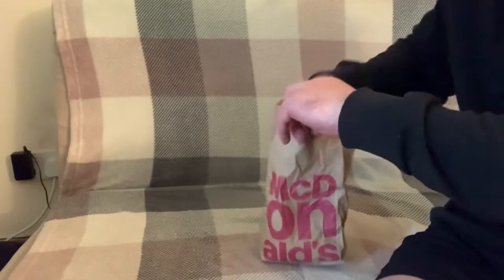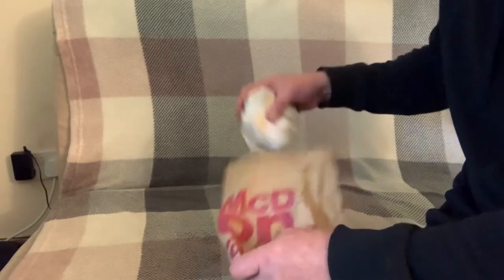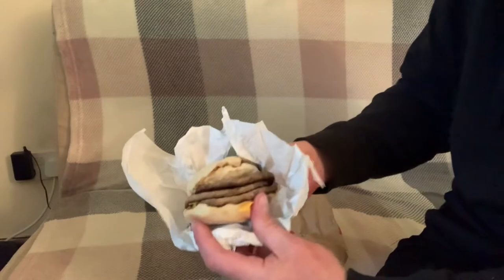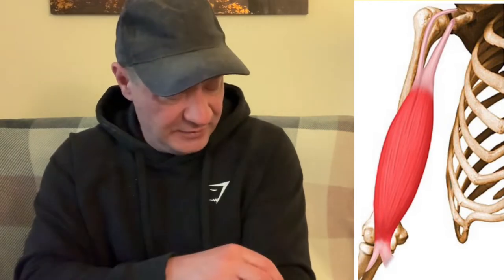Can you Build BICEPS Peak?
A bit of an instructional one. Can you build biceps peak? Watch and find out!